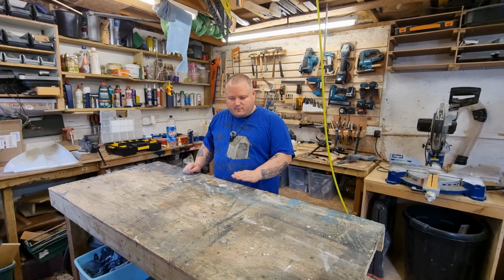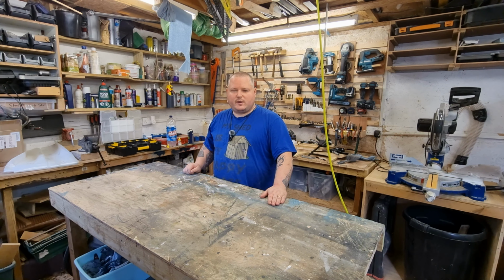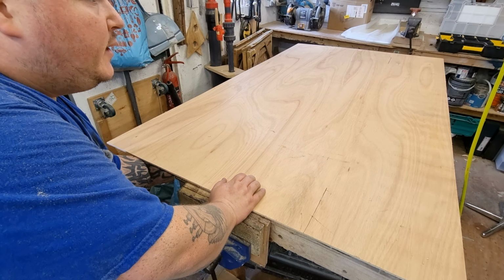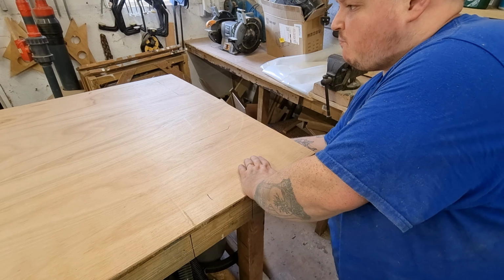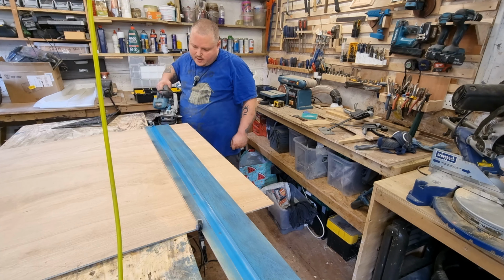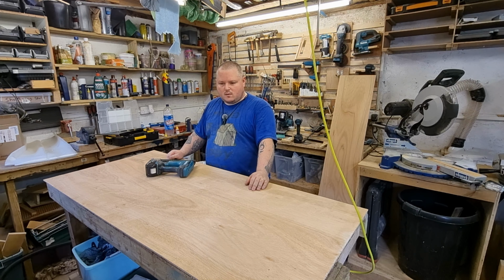Giving my work bench some T.L.C.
Giving my work bench some t l c Because it's looking a little bit rough.

STUFF I USE:
CA glue
Sign template
Router bits